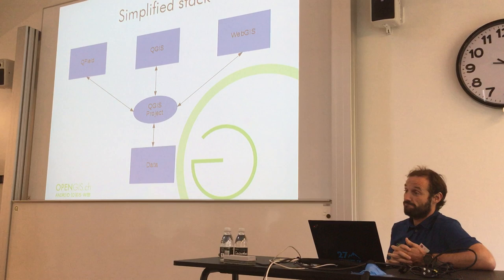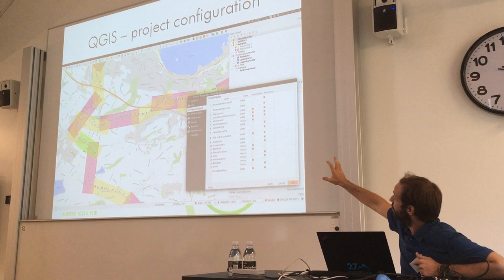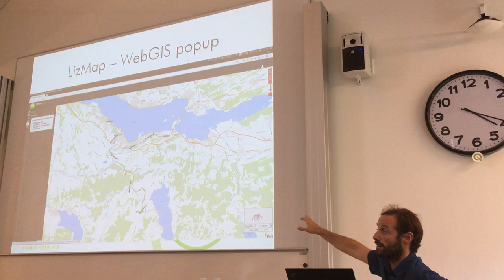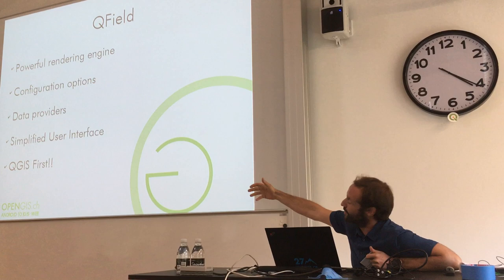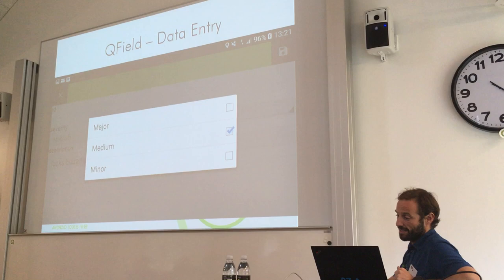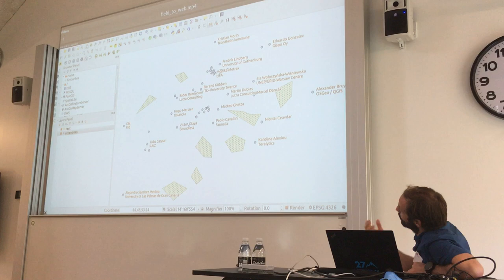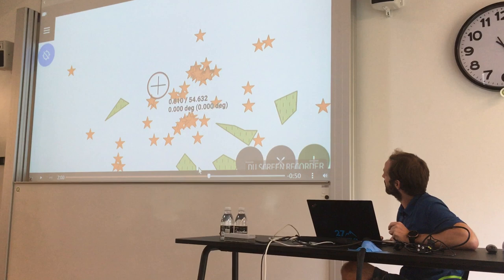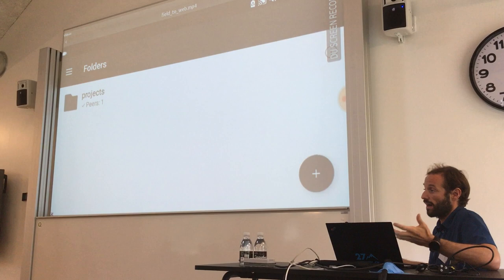Marco Bernasocchi presenting from desktop to field to web with QGIS